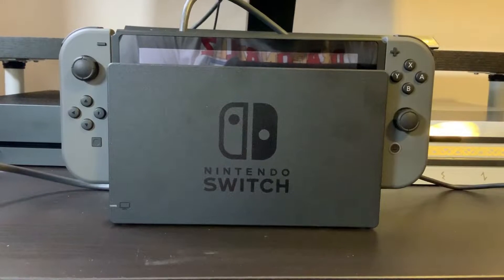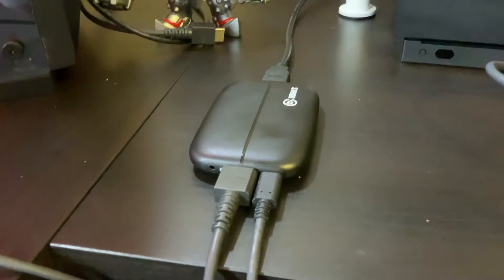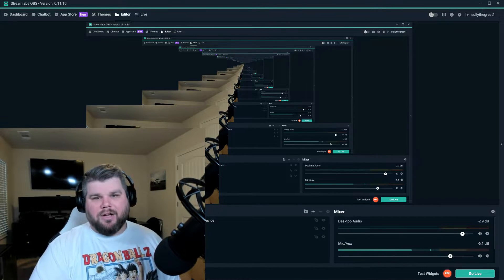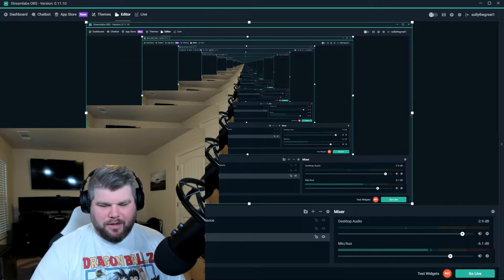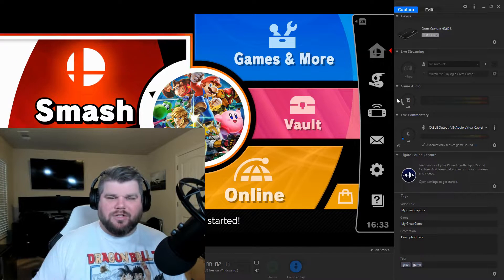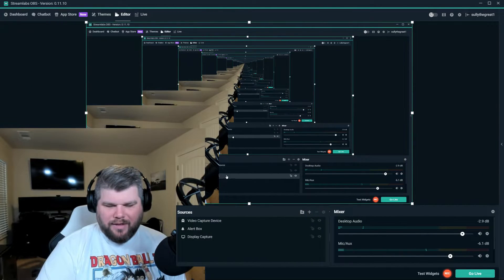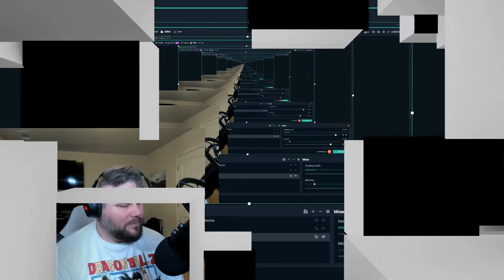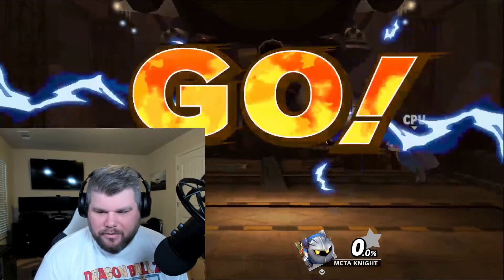How to stream Nintendo Switch using Elgato HD60s - EASY SETUP!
What's up, everyone! I'm back at it again sharing how I stream from Streamlabs OBS using the Elgato HD60 S and their software. Today I'm only focusing on the Nintendo Switch. I'm here to answer how to stream and record on a Nintendo Switch.

Here are the products I use to stream:

Streamlabs OBS - Streamlabs OBS allows you to use overlays, alerts and other notifications to help you manage your stream.

Elgato HD60 S - The external hardware device used for streaming.

Game Capture Software from Elgato - Allows for instant display gameplay (which is key).

Requirements:

System Requirements

PC: Windows 10 (64-bit)
4th generation quad‑core Intel Core i5 CPU (i5-4xxx or comparable)
Intel HD or NVIDIA GeForce GTX 600 series graphics (or better)
4 GB RAM, built-in USB 3.0 port
Internet connection

Technical Specifications

Input: PlayStation 4, Xbox One, Xbox 360 and Wii U (unencrypted HDMI)
Output: HDMI (lag-free pass-through)
Supported resolutions: 1080p60, 1080p30, 1080i, 720p60, 720p30, 576p, 576i, 480p
Dimensions: 4.4 x 3 x 0.75 in
Weight: 3.7 oz
Comes with: Elgato Game Capture HD60 S, USB cable, HDMI cable
SullyTheGreat1's Social Links to Follow!

Lootbox Social Links to Follow!